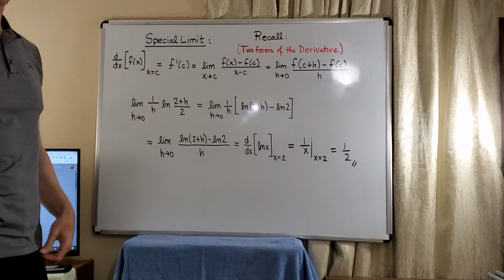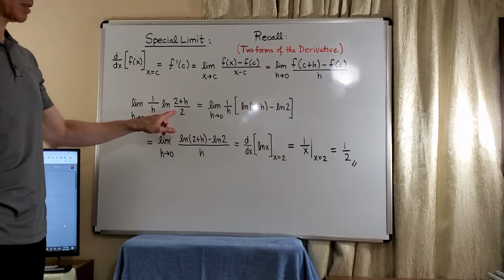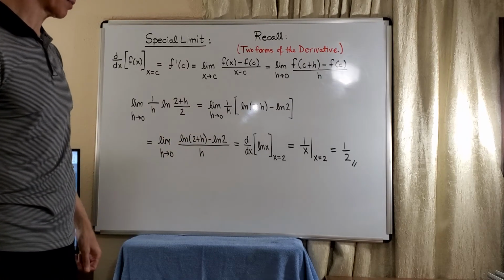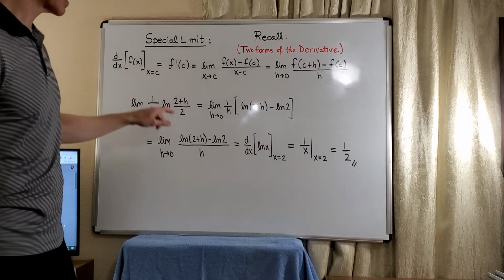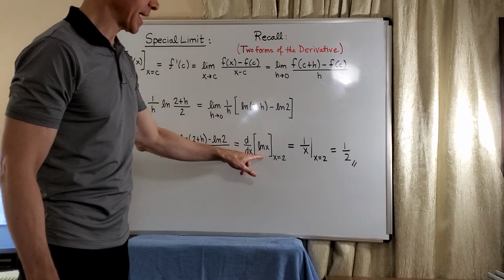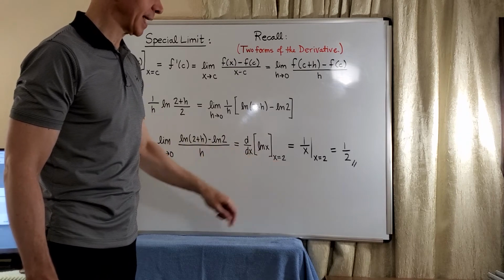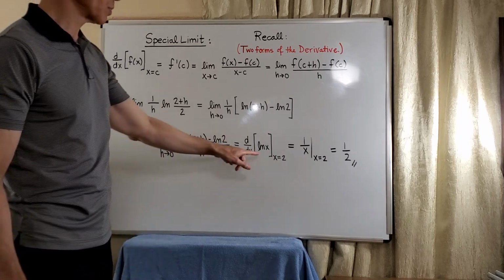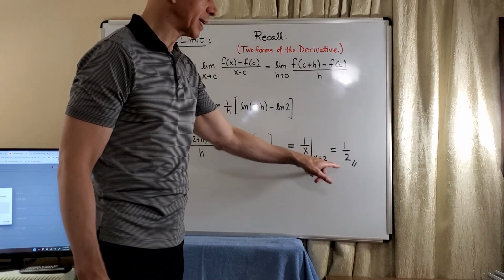Special Limit CALCULUS I